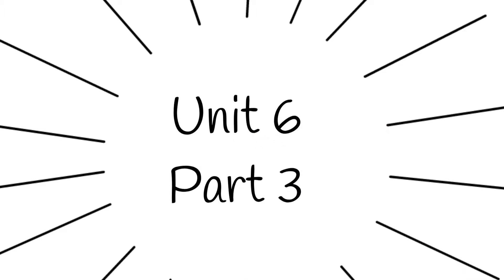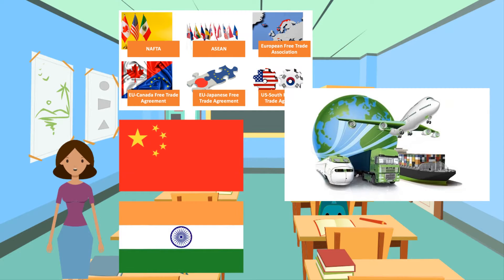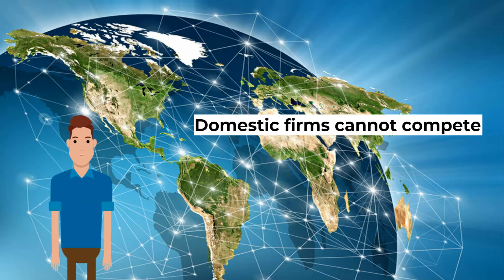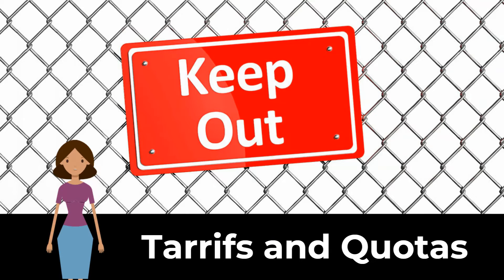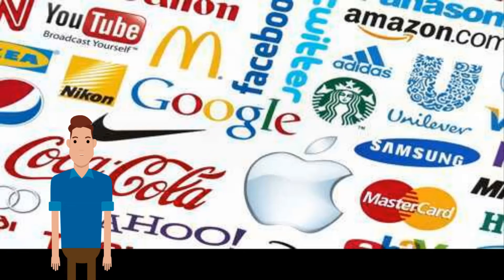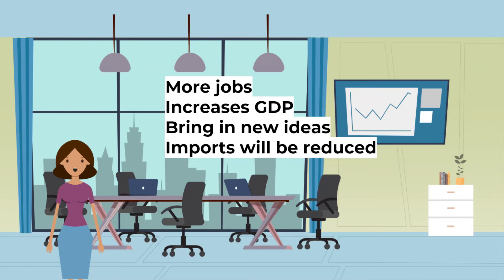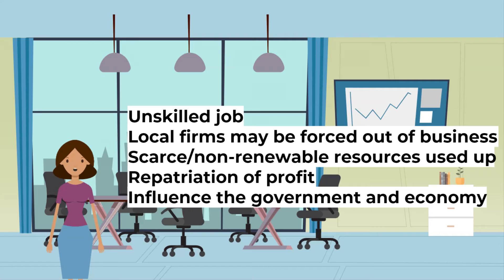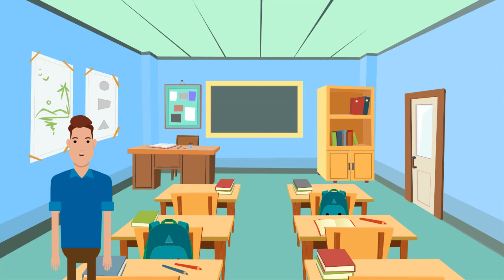IGCSE Business studies 0450 - 6.3 - Business and the International Economy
This video is an educational video for IGCSE Business Studies 0450. It is part of our series on this subject. Topics covered in this video are:
Business and the International Economy